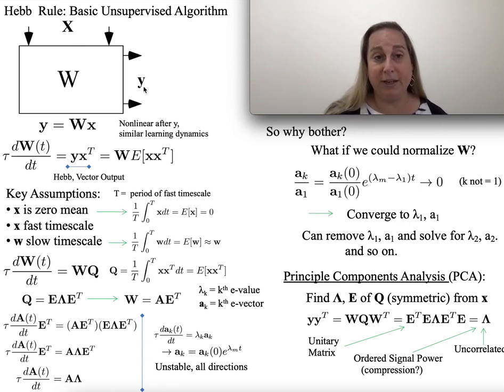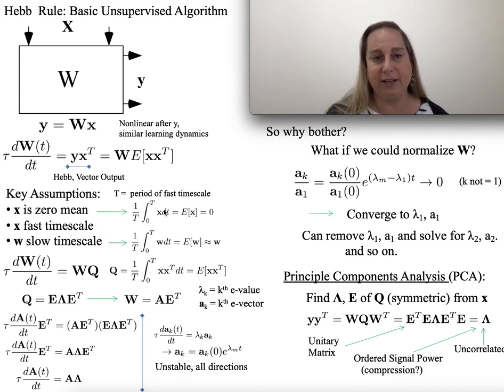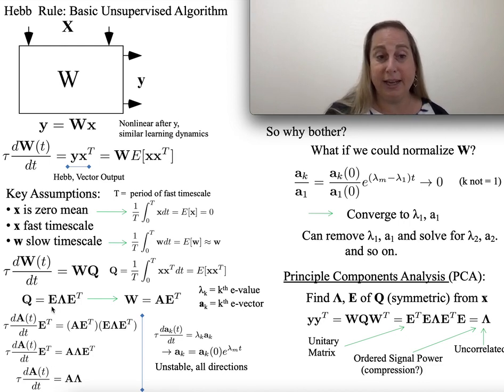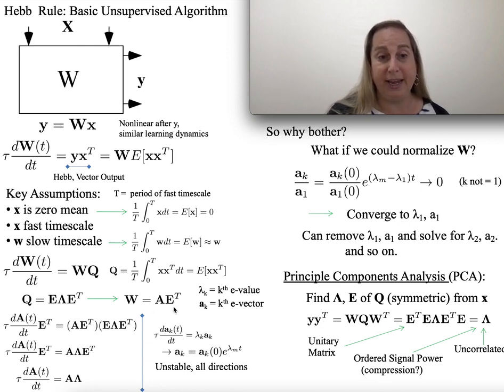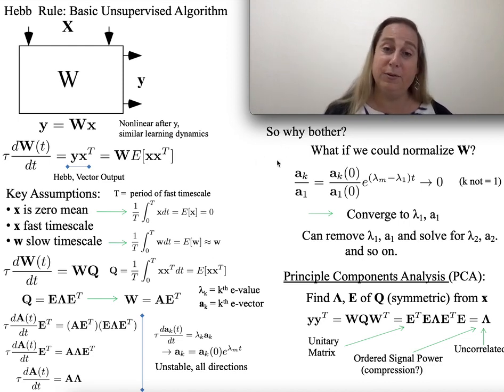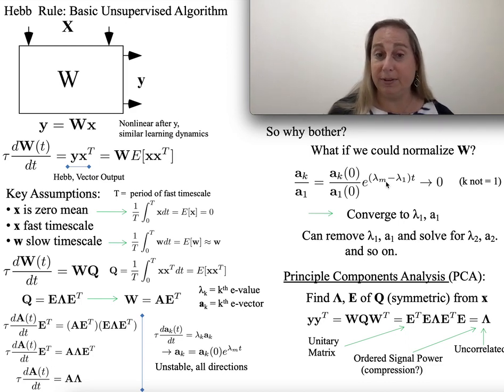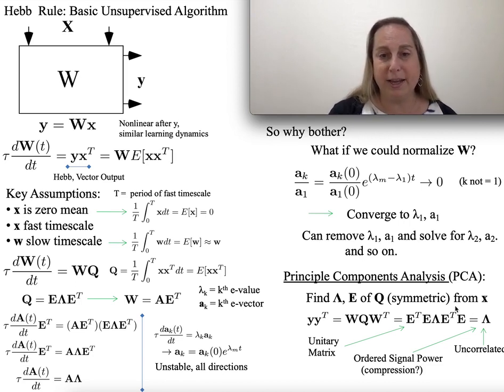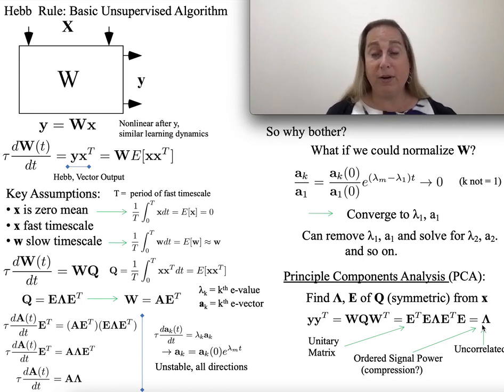Basics of Unsupervised Learning from Hebb's rule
This video discusses the basics of Hebb's rule, typically considered the simplest of the unsupervised learning rules.   The video shows the learning rule dynamics are unstable, although a normalized form of these dynamics could result in eigen-solutions of the input covarience matrix, including Principle Component Analysis (PCA).